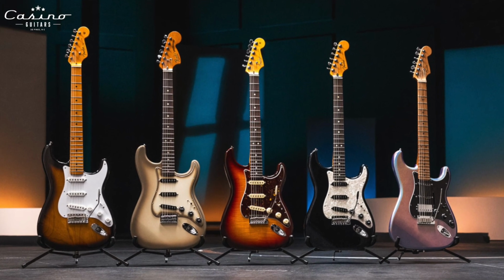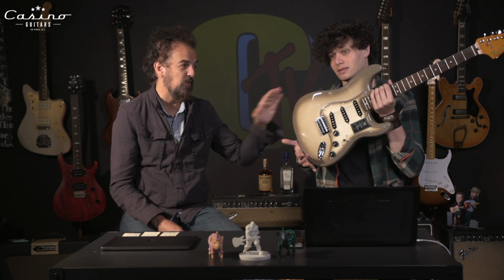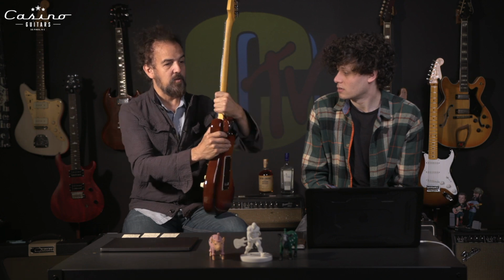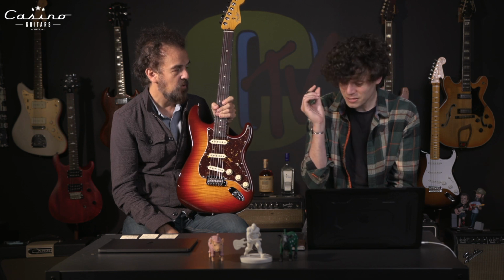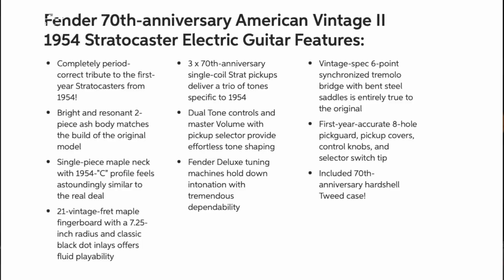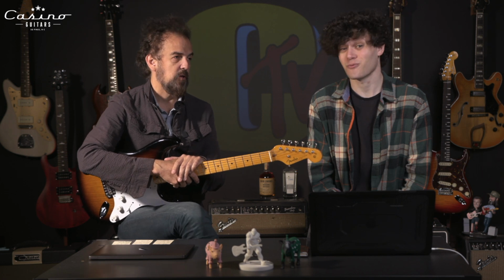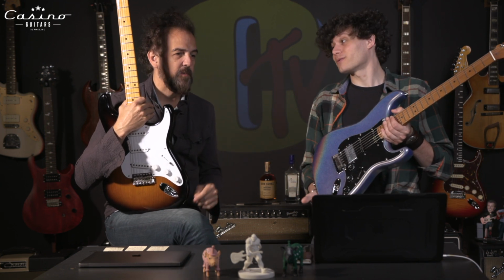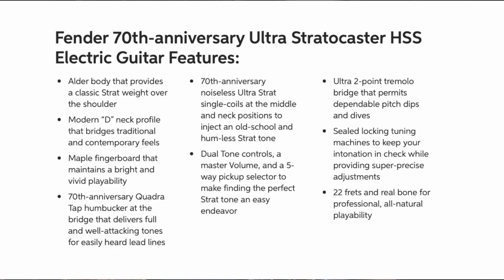Fender 70th Anniversary Guitars and Demos!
Introducing the 70th Anniversary Stratocaster® Collection: Celebrating seven decades of timeless tone and iconic style. Each 70th Anniversary Stratocaster model showcases the rich heritage and legendary tones that have made the Strat® an unrivaled icon. From vintage purists to progressive players seeking cutting-edge features, rest assured there's a model that will deliver. Immerse yourself in the legacy of the Stratocaster and own a piece of Fender® history with the 70th Anniversary Stratocaster Collection.

Experience authentic Fender style and modern performance with the 70th Anniversary Player Stratocaster. Featuring a luminous and dazzling Nebula Noir finish, this Strat is arrestingly beautiful, versatile enough to handle any style of music and perfect for creating your own sound. The Modern “C” profile maple neck and 9.5" radius rosewood fingerboard provide authentic Fender feel, while Pure Vintage '59 Single-Coil Strat® pickups offer rich, articulate tones that fit any genre. With a 2-point tremolo and ClassicGear™ tuners to ensure precise tuning stability, you have the flexibility to explore endless sonic possibilities. The 70th Anniversary Player Stratocaster, a versatile instrument to inspire your playing and power your performance.

The instruments in the 70th Anniversary Stratocaster Collection are available in limited quantities, so choose your 70th Anniversary Stratocaster today.